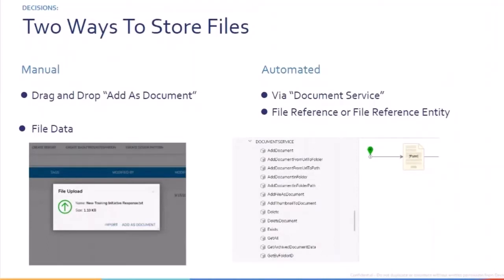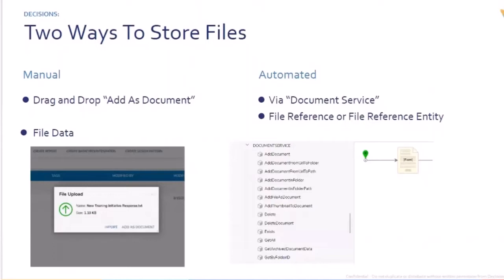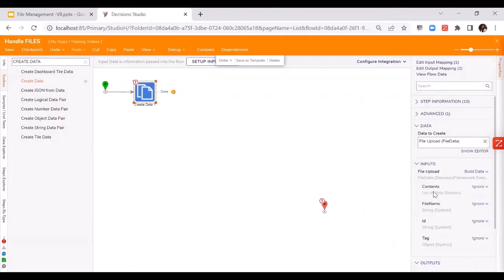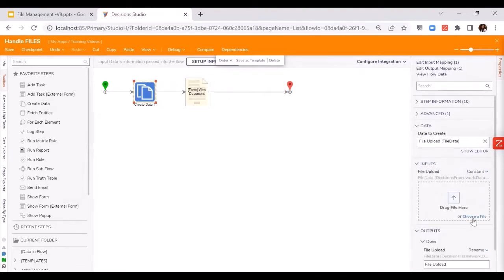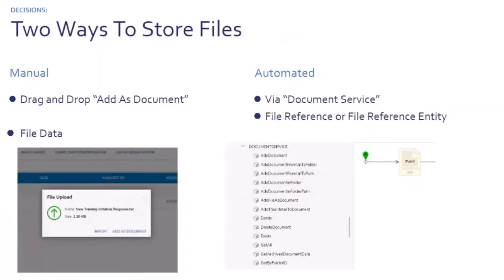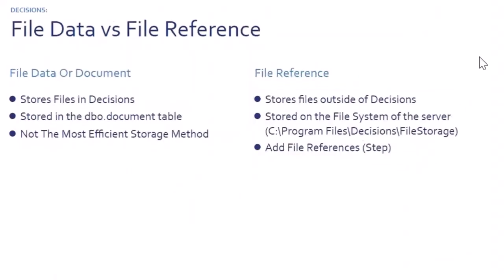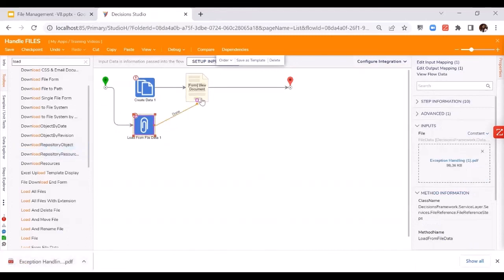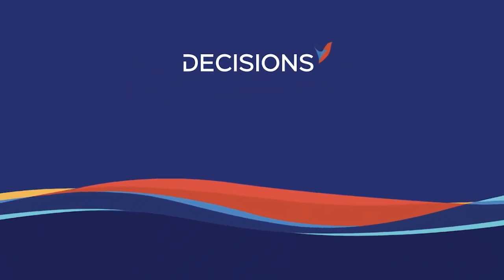File Management Overview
Store, organize, and use files inside Decisions to support automation and workflows.